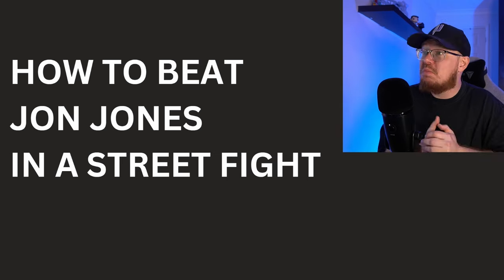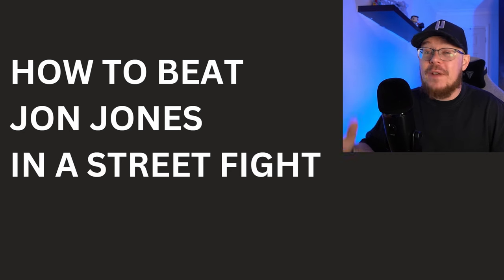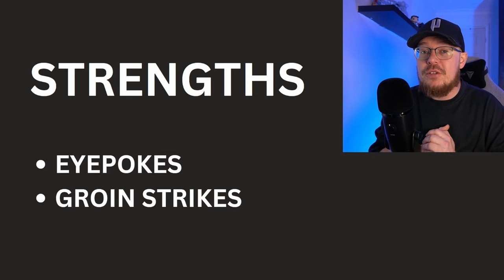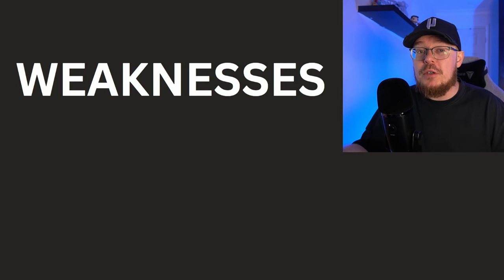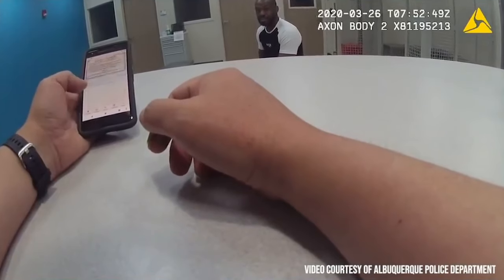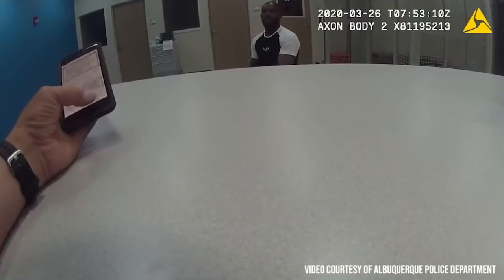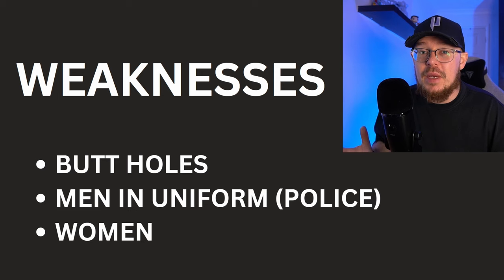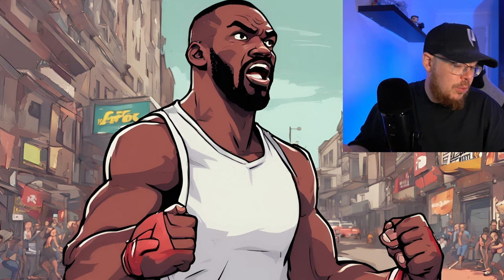How to Beat The Deeply Closeted Gay UFC Champion? The Jon Jones Blueprint?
In this video, we dive deep into the strategies and tactics needed to stand a chance against UFC World Champion Jon Jones in a street fight. Known for his unmatched skill set and dominance in the Octagon, Jon Jones is a formidable opponent. But what if you found yourself in a street fight with him?

Join us as we break down:

🔹 Jon Jones' fighting style and key strengths.
🔹 Practical self-defense tips and techniques.
🔹 Psychological tactics to keep you calm and composed.
🔹 Real-world scenarios and how to handle them.

While it's always best to avoid conflict, understanding how to defend yourself is crucial.

Timestamps
00:00 Intro
00:28 Jon Jones Strengths
02:27 Jon Jones Weaknesses
04:55 The Blueprint To Beating Jon Jones
05:51 The Tito Ortiz Distraction
06:59 Derrick Lewis?
07:31 Finish Him!